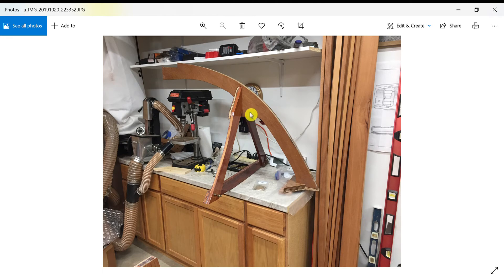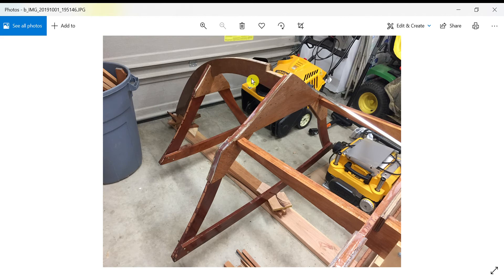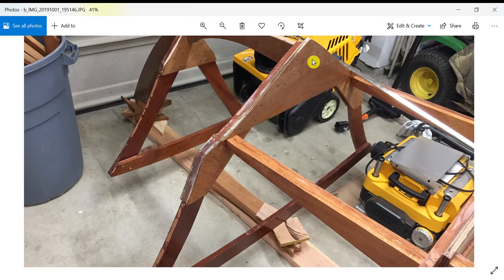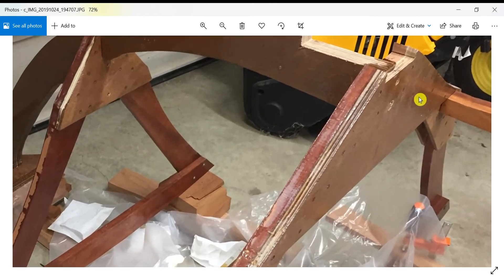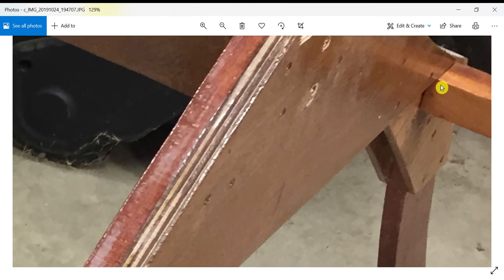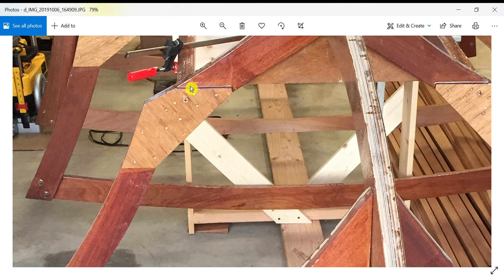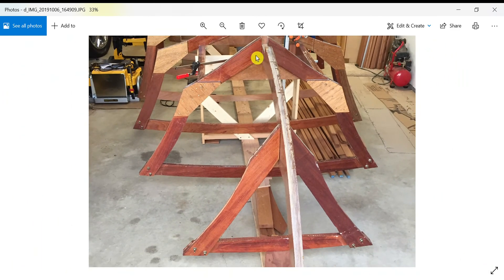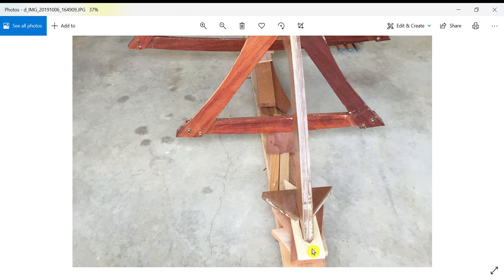Ep10 mounting frames 7-8 and the stem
This describes how frames 7, 8 and the stem were mounted.